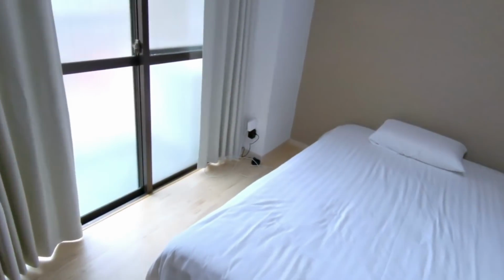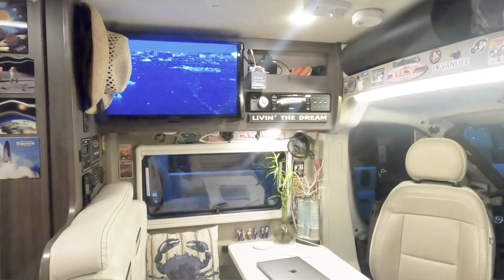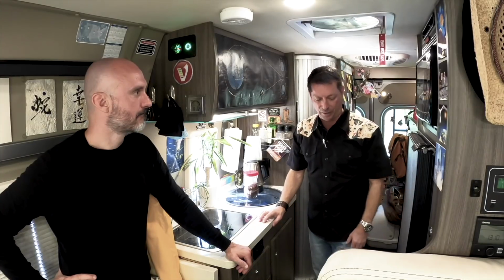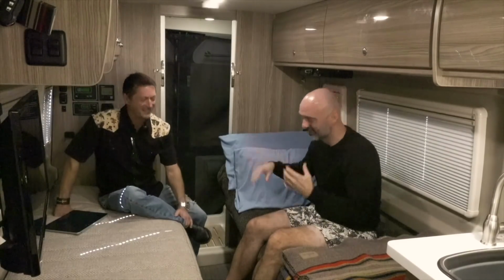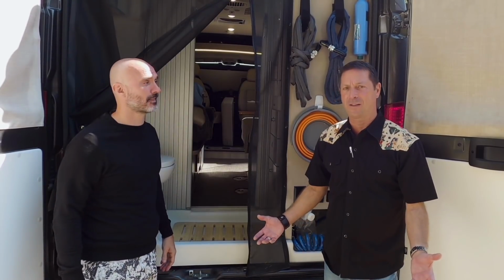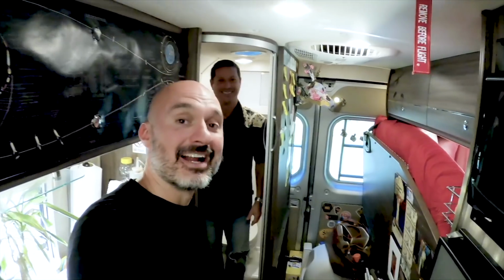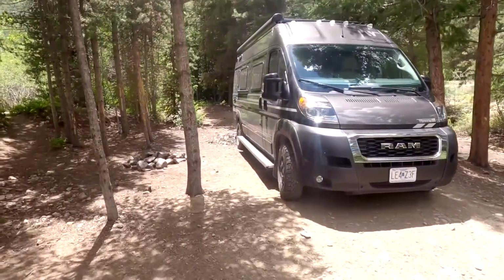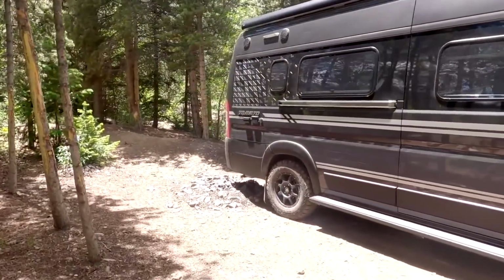Which is the BEST CLASS B RV for RVing? (Winnebago Travato GL vs KL floor plan in 2022)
Published 23-Sep-20

Two YouTubers duke it out on why they choose their floor plan, the Travato K vs L.

Winnebago’s Ram Promaster-based Travato is North America’s #1 Class B RV, a 21-foot camper van, with two0 very different floor plans to enrich your RV experience.

⏰ VIDEO TIME POINTS ⏰
01:09 - Collision of two YouTubers
02:25 - Open “studio apt” floor plan of Travato 59K
05:02 - Four “room” floor plan of Travato 59G, “Great Room”
07:50 - Galley in K floor plan
09:58 - Galley in G floor plan
13:30 - Bedroom in K floor plan
17:36 - Bedroom in G floor plan
19:20 - Bathroom in K floor plan
21:59 - Bathroom in G floor plan
23:15 - Q&A on vans and vanlife from K vs L perspective, plus RVing

🔽 DOWNLOADS 🔽
by becoming a Member. No charge, just create your account and download!
1. Workbook: Keep the Job. Ditch the Desk. Learn how to work your job from your RV
2. Guide to 17 RVer Recommendations
3. RV Departure Checklist
4. RV Freedom & Goals Setting Workbook

🚐  ABOUT  🚐
My name is Scott. I live in and work a corporate job full-time from my Winnebago Travato GL, a 21’ Class B RV camper van with my cat, Luke. I share stories of PEOPLE, PLACES, and the RV LIFESTYLE & VANLIFE in my Travato as we roam around North America.

My goal is to inspire others to more quickly achieve their travel dreams! are dedicated to collectively learning and sharing the RV vanlife lifestyle, and you decide what is best for you.

I wish you to… LIVE HAPPY 😃  LIVE FREE 🇺🇸  LIVE RV 🚐